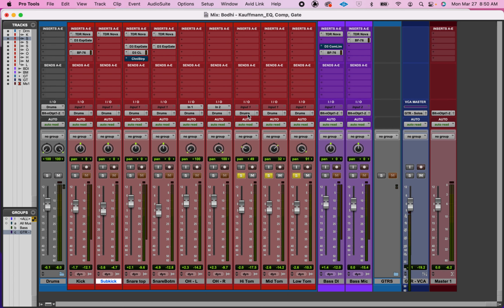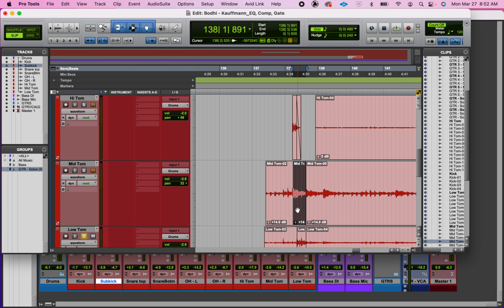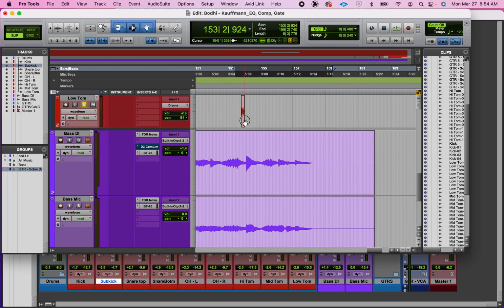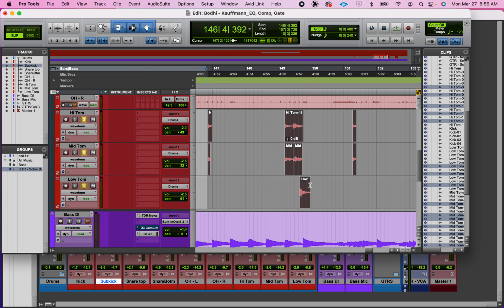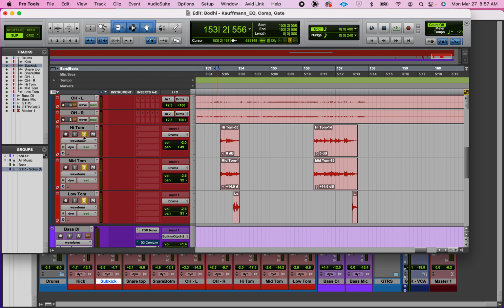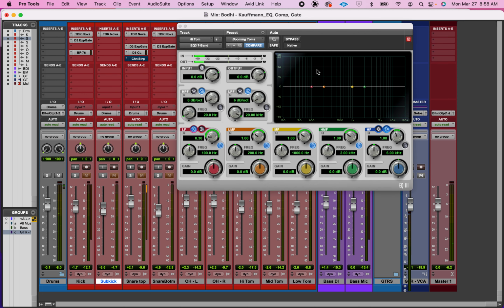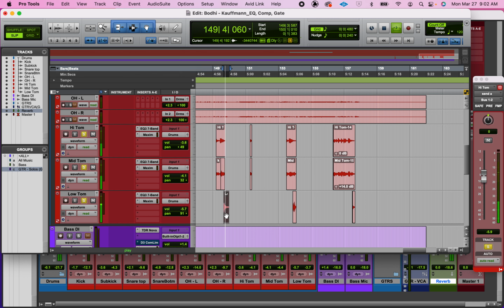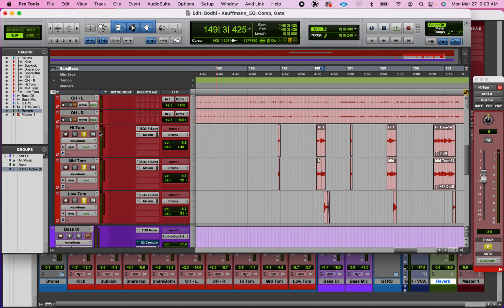Mixing Bodhi - Toms